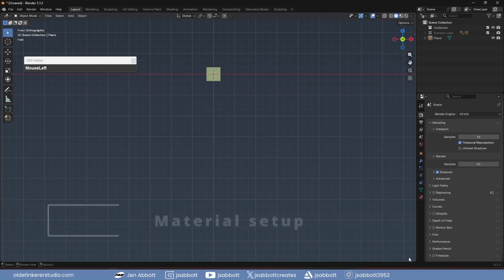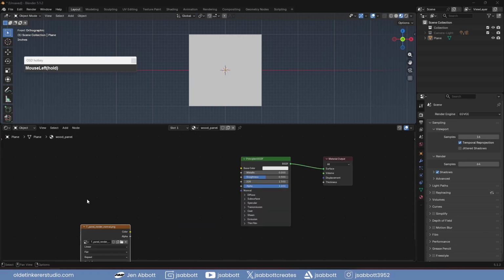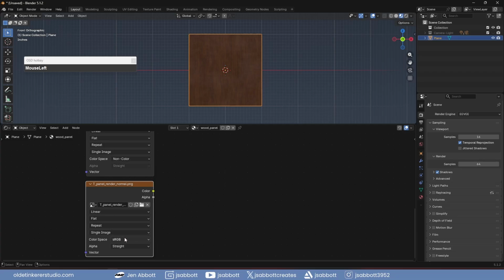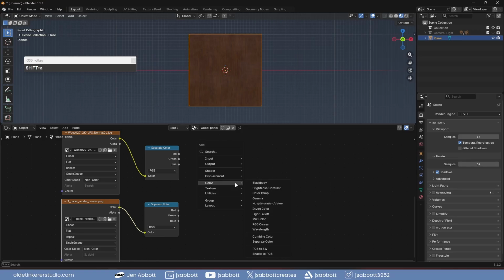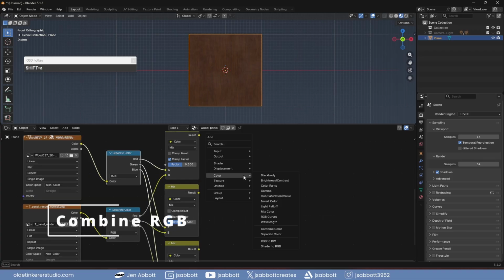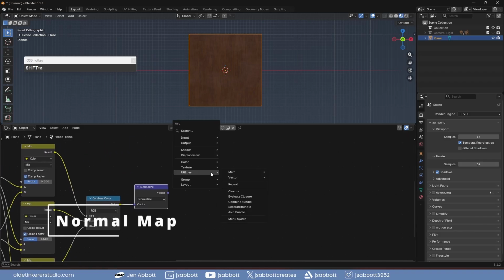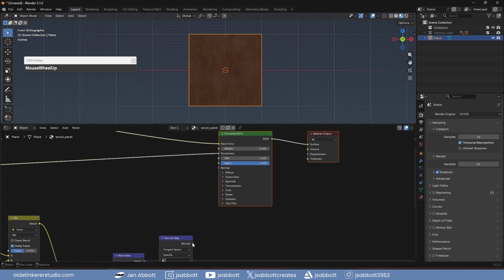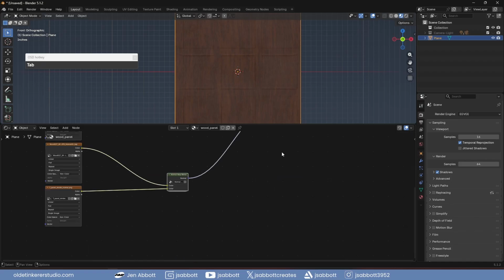Stop Struggling with Normal Map Blending in Blender: Complete Method [Tutorial]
In many materials, you may want to combine multiple normal maps to add complexity and detail. For example, you could have a tile pattern as your base and additional scratches or decal details on top. Blender doesn’t have a one-click solution for this, but with some node work, you can seamlessly blend multiple normal maps. In this tutorial, I’ll show you a method that separates, combines, and normalizes normal map channels for a clean, controllable result.

Timeline:
00:00 Opening
00:03 Introduction
00:33 Material Setup
02:00 Separate RGB Channels
02:58 Combine RGB Channels
03:23 Normalize
03:50 Normal Map
04:15 Node Group
04:42 Conclusion

| Products |
Blender Materials Pack

3D Modeling and Optimization
Materials/Shaders
Rigging
Visualizations
Animations
Effects

Blender
Marmoset Toolbag
Maya
Nuke
Substance Designer
Substance Painter
Unreal Engine